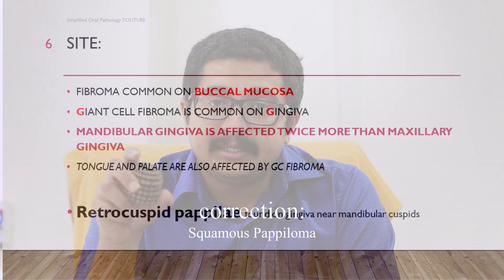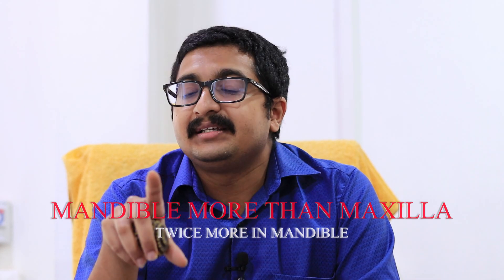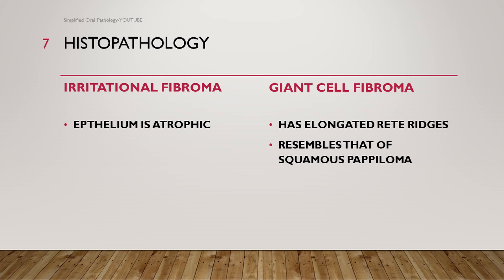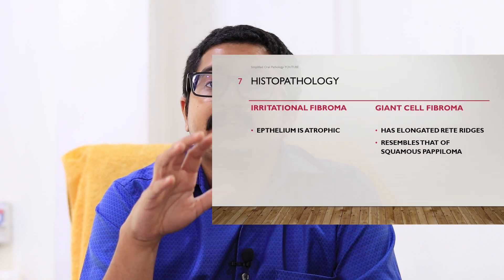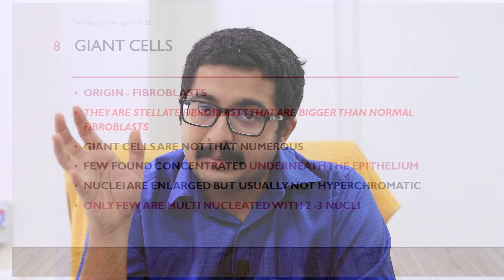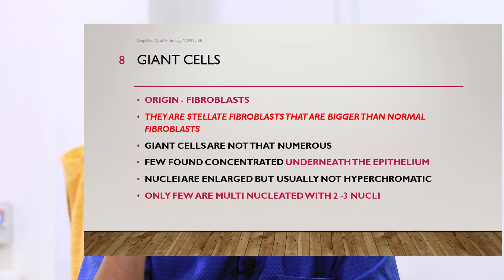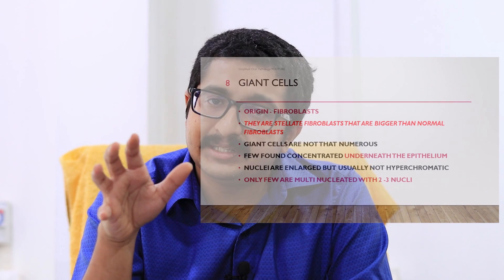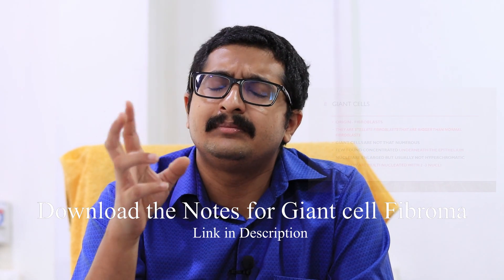Giant Cell Fibroma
Giant Cell Fibroma contrasted to the classic Intraoral Fibroma. We present the differences between the Classic Intraoral Fibroma and Giant Cell Fibroma. Do check out the Intraoral Fibroma Video too.